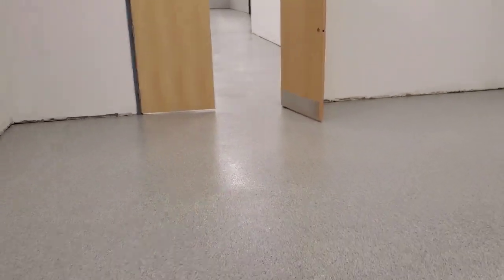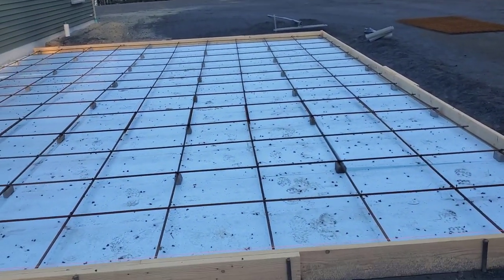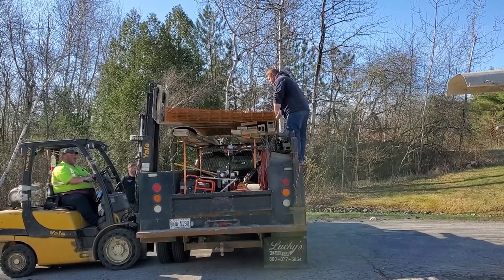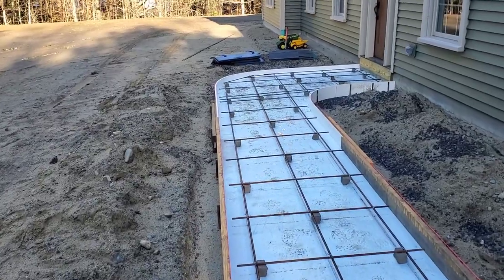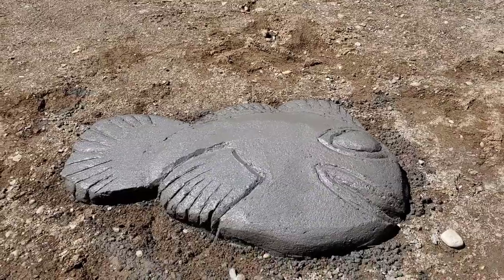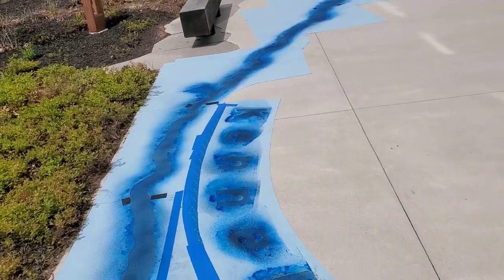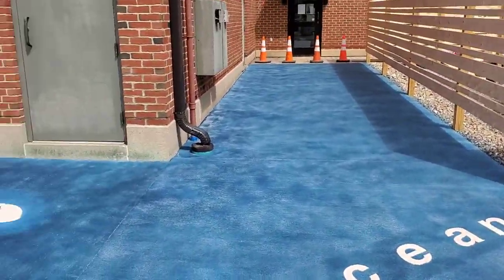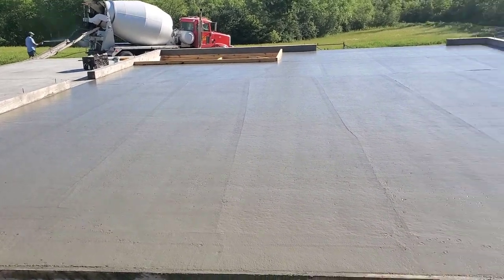The Many Skills I've Learned Doing Concrete Work (Episode 1)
This video will start to show some of the skills I've learned over the years doing concrete work.
I started just pouring and finishing concrete floors and over the course of many years have learned a lot of other related skills to go along with my concrete finishing ability.
I've added these different services to my concrete business to offer customers a lot more than just pouring and finishing concrete.
The added skills keeps us very busy and never without something to do.
This is episode 1 of I don't know how many others but I wanted to share with you the possibilities of what you can also do if you're thinking of starting your own concrete business.
To learn from me, the best way to start is join The Concrete Underground below!

MARSHALLTOWN SHOCKWAVE VIBRA-SCREED:

TOPCON LASER LEVEL:

DEWALT PENCIL VIBRATOR TOOL:

INVERTER GENERATOR LIKE WE USE:

HAND FINISHING KNEE BOARDS:

MAG FLOAT & STEEL TROWEL SET:

2" MARGIN TROWEL:

CONCRETE PLACER OR KUMALONG:

CONCRETE FINISHING BROOM:

CONCRETE SCREED:

CONCRETE EDGER:

CONCRETE GROOVER:

BOSCH HAMMER DRILL: